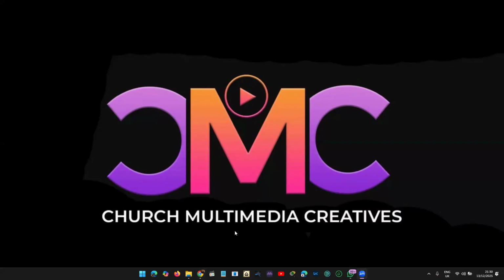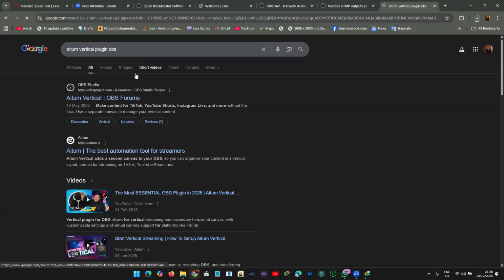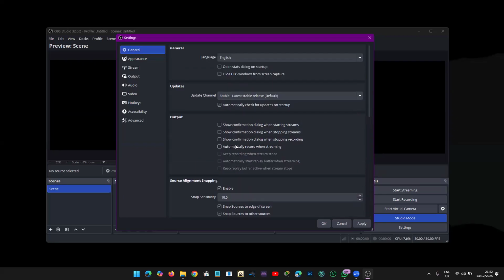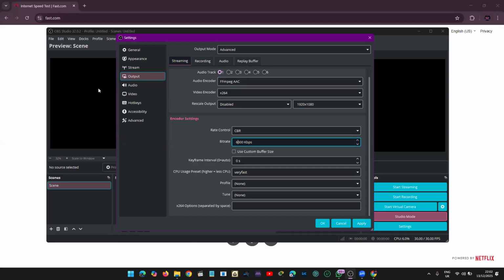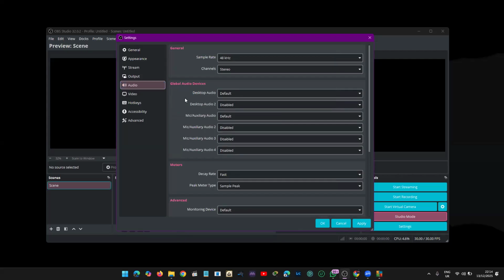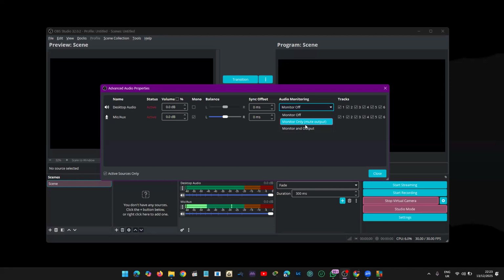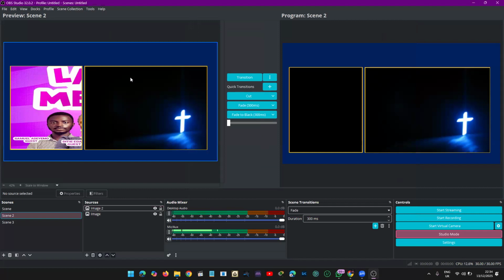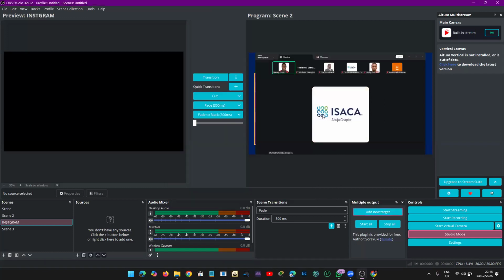OBS MASTERCLASS PART 1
🎥 OBS Studio: Learn OBS from scratch🔥
Are you struggling with OBS setup, laggy streams, or unclear audio? This Masterclass breaks it down simply—no fluff, just what actually works for smooth, professional streaming and recording with OBS Studio.

✅ What You’ll Learn:

- How to avoid common streaming issues
- Tips for high-quality video and audio
- Plugins and tools you need this year
- Pro-level streaming hacks!

📦 Perfect for:
– Church multimedia teams
– Gamers
– Content creators
– Event streamers
– Anyone who wants to level up their OBS game!

 the Church Multimedia Creatives (CMC) Community!
Are you passionate about church media, sound, or tech? CMC is a growing network of creatives building excellence in church multimedia across the globe.

Together, let's equip the next generation of Church Creatives! 🙌